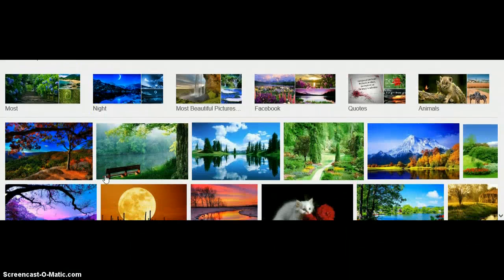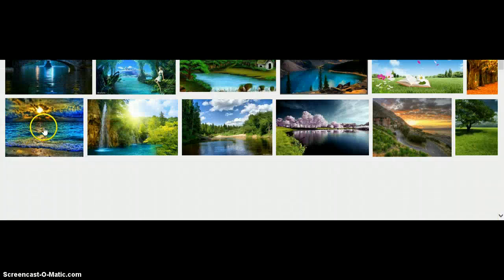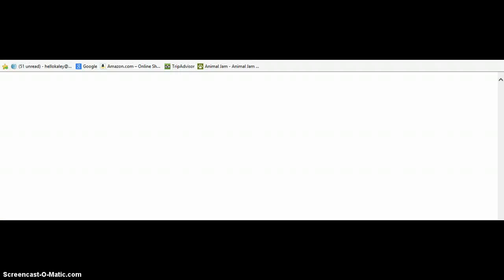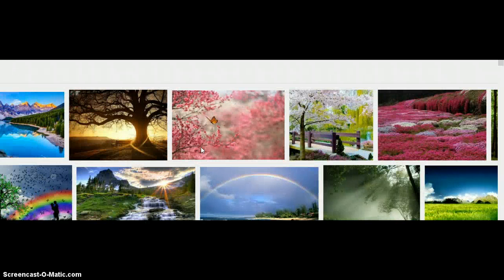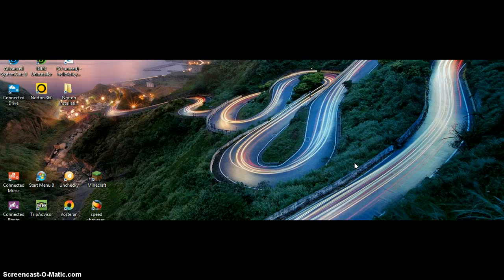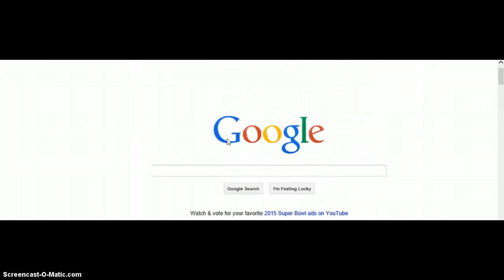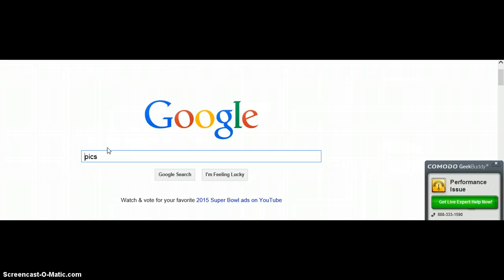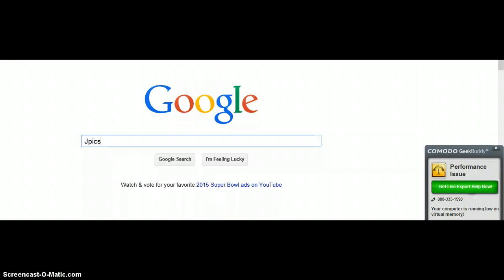playing Jpics! +Explaining!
i LOVED the enchated pic. i LOVE to J pics!!!